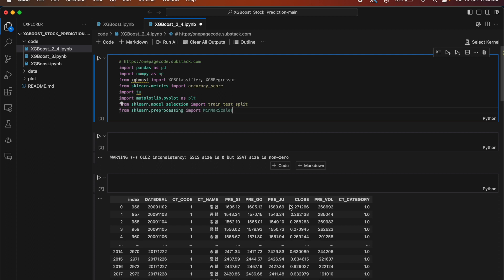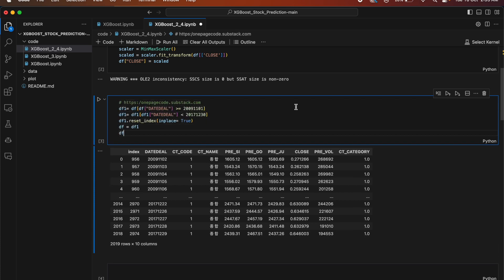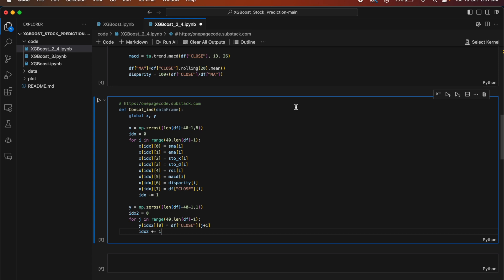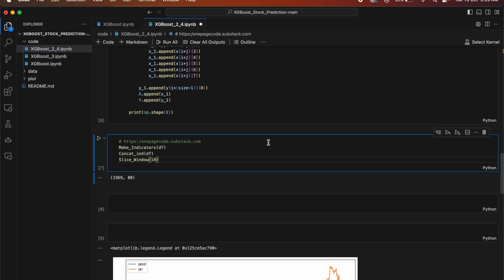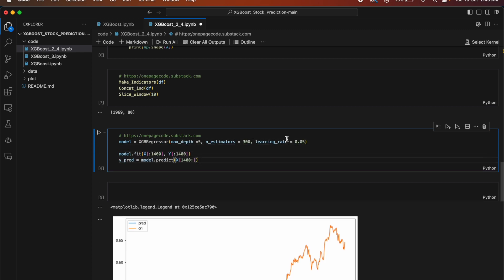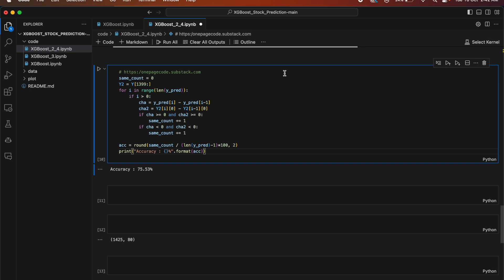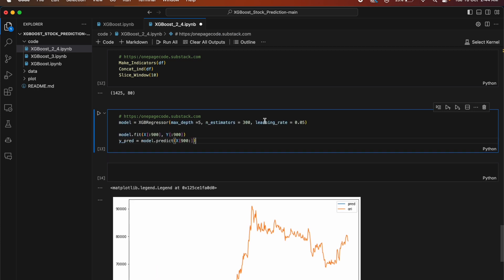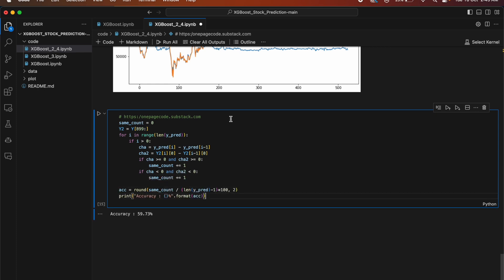Predicting Stock Prices with XGBoost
This tutorial provides a step-by-step guide to using the XGBoost algorithm to predict stock prices using Python. You will learn how to import the necessary libraries, preprocess the data, create a regression model, train it on a subset of data, and evaluate its accuracy. Whether you are a novice or a seasoned trader, this tutorial will give you a solid foundation for using machine learning for stock market analysis.

I do not generate any income from these video. So I also run a newslatter and a website where i share all the source code and datasets, and it's daily indepth articles delivered to your email. Give the newslatter a read, and download the dataset of this video

You can read everything here: (Also, find the source code for every video.)

Articles along with source code:
Deep Learning with PyTorch

Pairs trading is a market-neutral trading strategy that involves identifying two closely related securities and taking opposing positions. The goal is to profit from the mean-reversion of the spread between the two securities.

If you are looking for a way to make money in the markets, even in volatile conditions, then pairs trading is a strategy you should consider